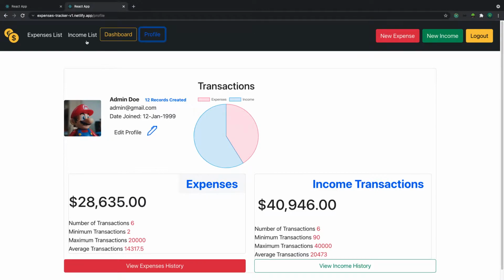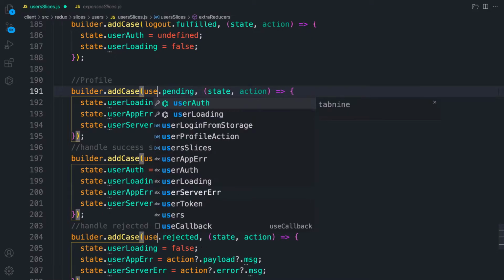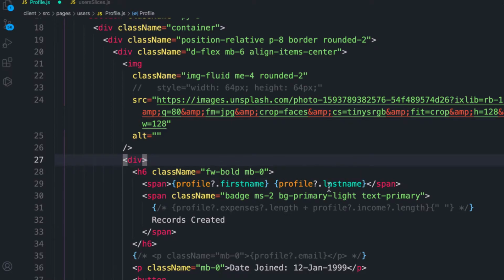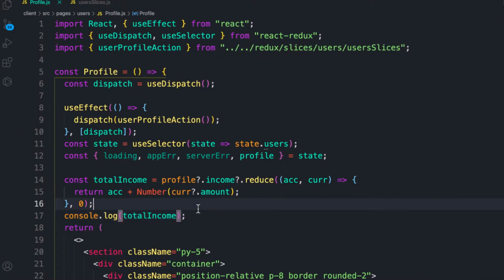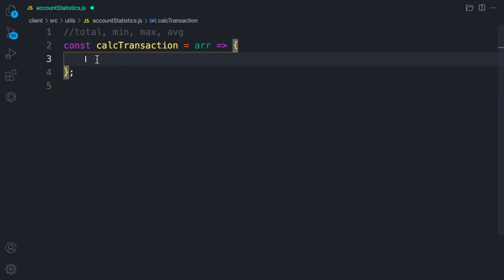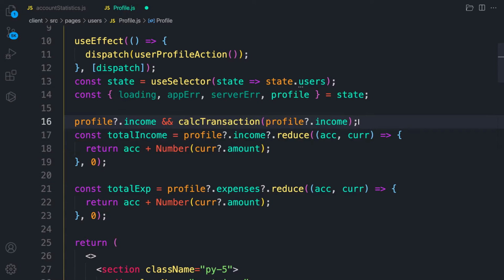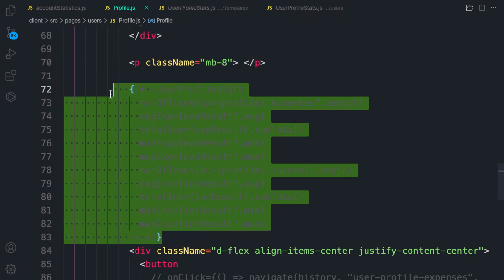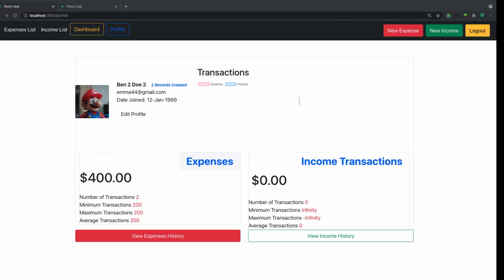🟢 mern stack project Expenses tracker #48 User Account Summary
In this video,  we will calculate the summary for income and expenses for a single user